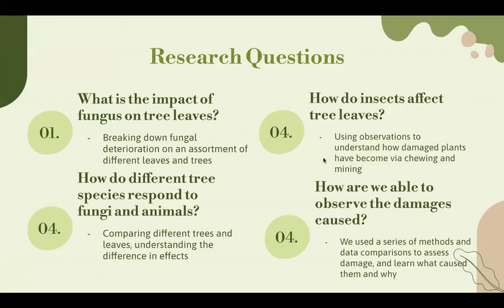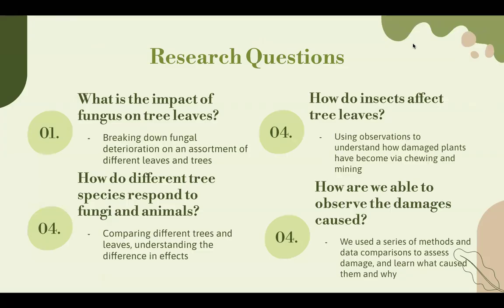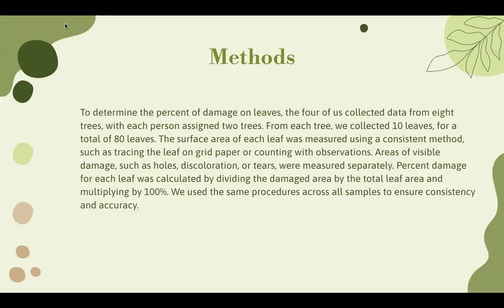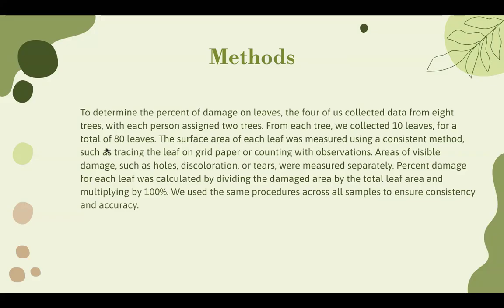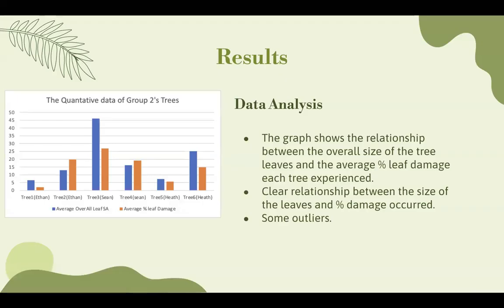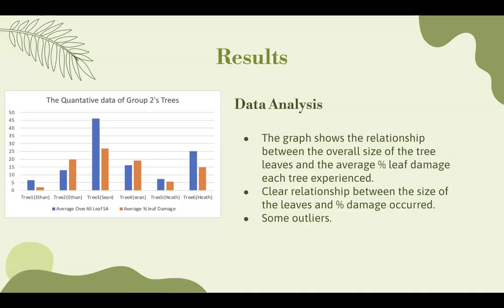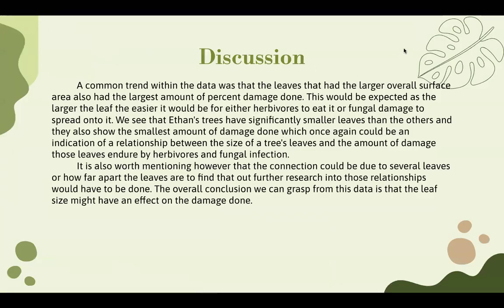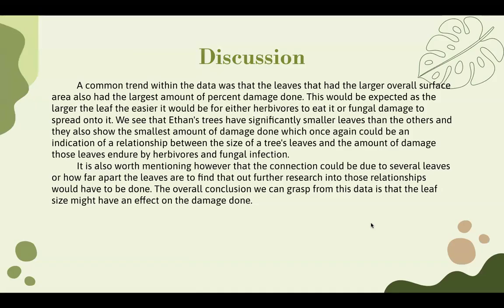Ecology Project Group 2